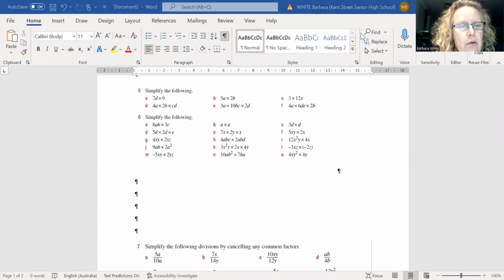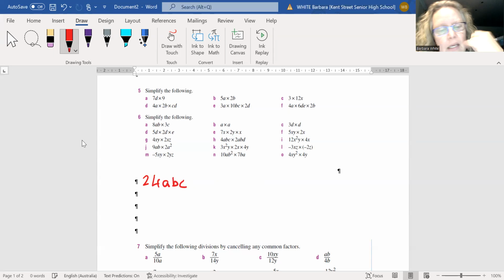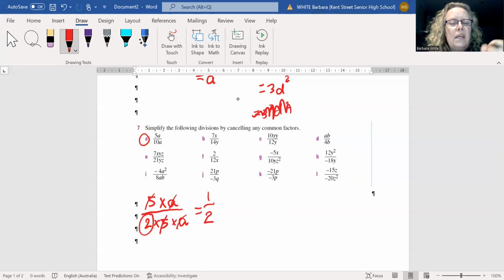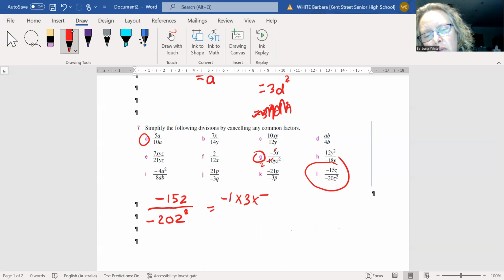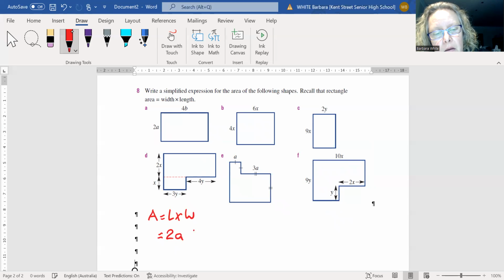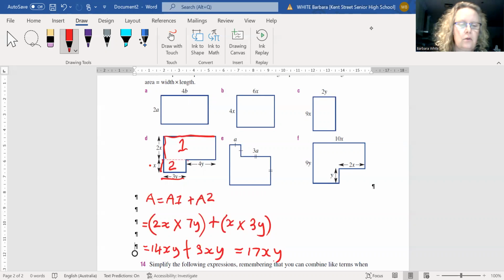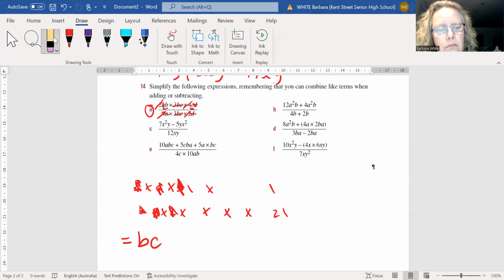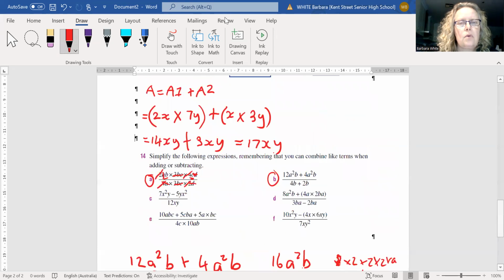Simplifying Algebraic Fractions